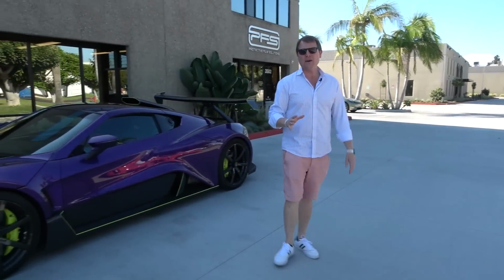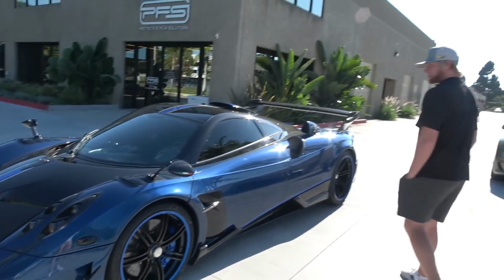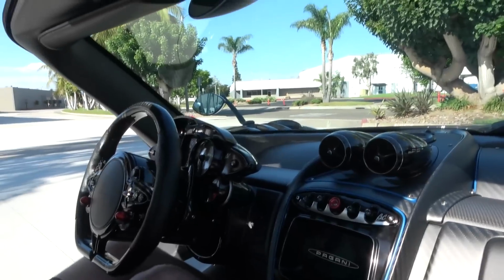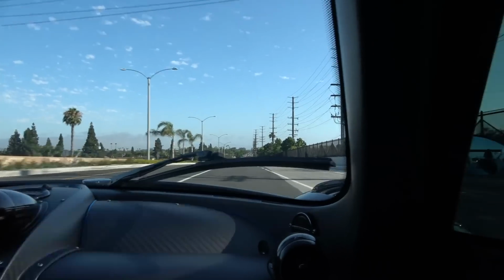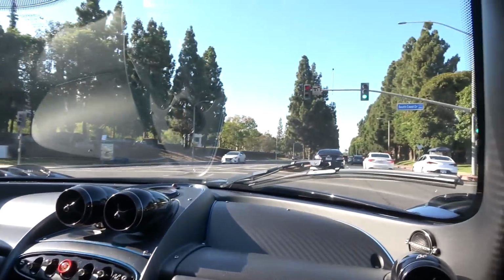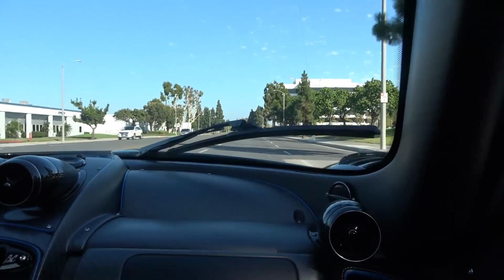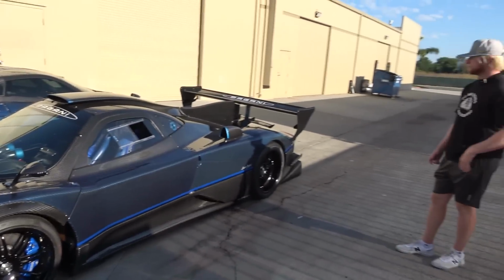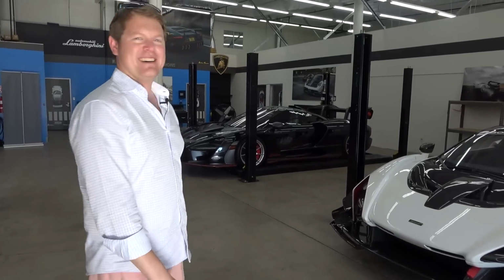REUNITED with THIS Legendary Hypercar at a NEW HOME!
Without doubt, this is one of the most stunning Pagani cars ever built! We are back with the Huayra BC Macchina Volante, now bought by @cargroms and part of the collection alongside the matching Zonda Revolucion. We're with Devin to talk all about it and head out for a ride!

I met up with Devin and the crew for the delivery day of their unreal Zonda Revolucion around 8 months ago at CARS in LA, but now a new addition has been added to the collection that matches it perfectly. Not only that, but this is a car that I know well after driving it around 2.5 years ago with its previous owners; @TheTripleFCollection.

Known as "MV BC", this particular car was meticulously specified by its first owner, @lamborghiniks before joining Triple F's outstanding stable. However, with their collection growing, and a Roadster BC that was owned from new, it was time for this car to find a new home and considering the spec details of it, the natural home was to be linked up with the 1-of-5 Revolucion.

Car Groms are a group of guys in Orange County, California, enjoying sharing the cars they are lucky to drive; from a collection that also includes a McLaren P1 and Senna, Porsche 918 Spyder, Novitec F12 N-Largo and more.

If you're keen to find out more about this stunning Pagani Huayra BC, make sure to check out ECR

Chapters:
00:00 Intro
01:20 MV BC on ECR
02:11 Walkaround and Intro
05:09 Pagani Huayra BC MV Ride
16:33 Pagani Zonda Revolucion
19:03 Final Look Around at PFS
20:11 Wrap Up